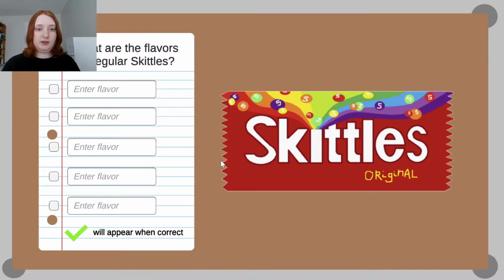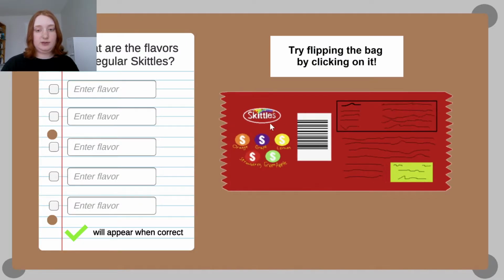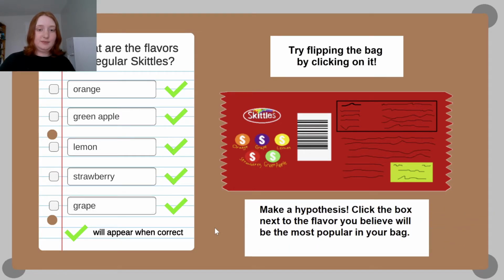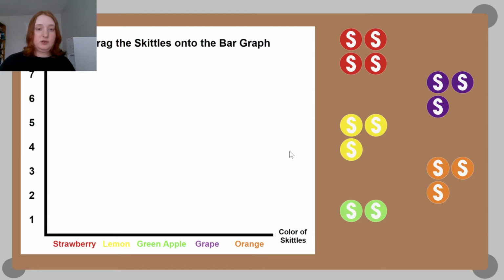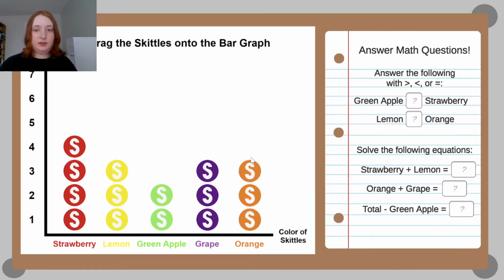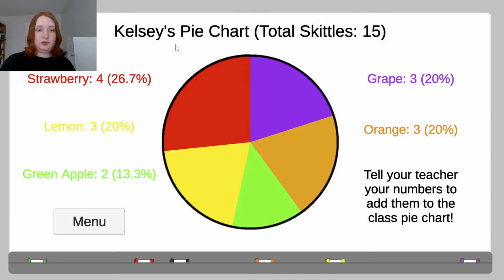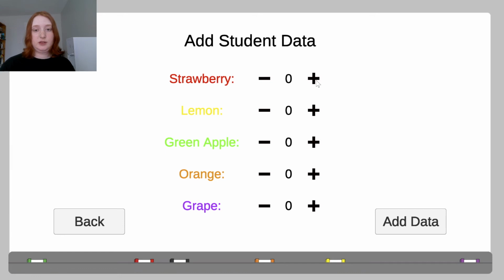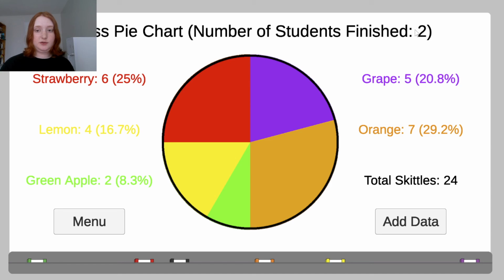Skittles Activity - Playthrough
Skittles Activity is an educational game that teaches players about basic math and statistics using Skittles. Students first use context clues to find the flavors of Skittles, then they make a hypothesis about which flavor they believe will be most common in their bag. The bag is then opened, and students place their Skittles on a graph, enabling them to answer questions about their selection. They then see a pie chart of their amount of Skittles and are told to inform their teacher of their numbers. On the teacher's side, there is a class pie chart that the teacher can edit to add students' data.